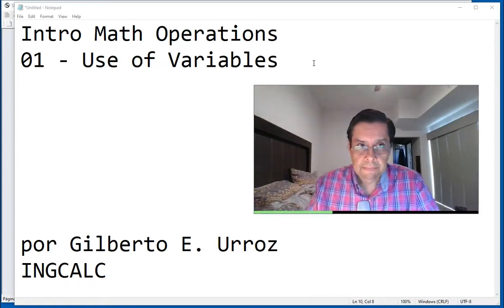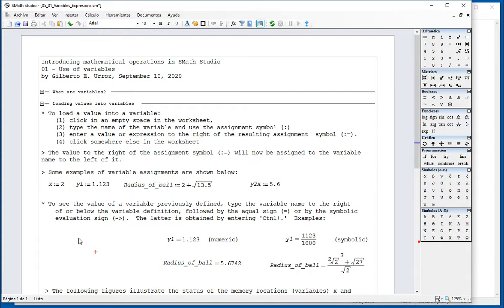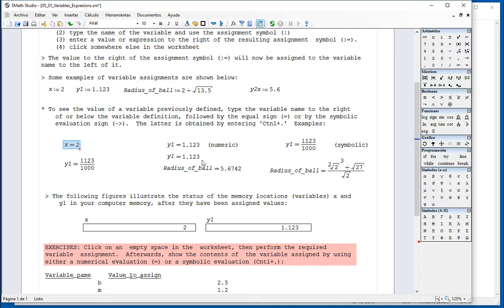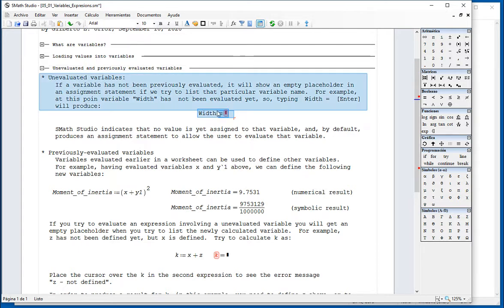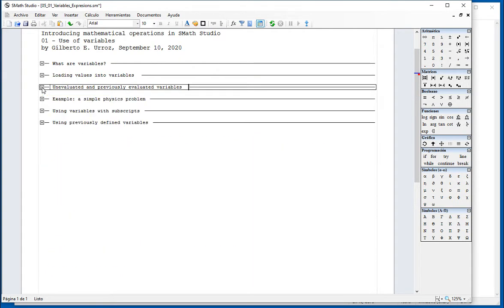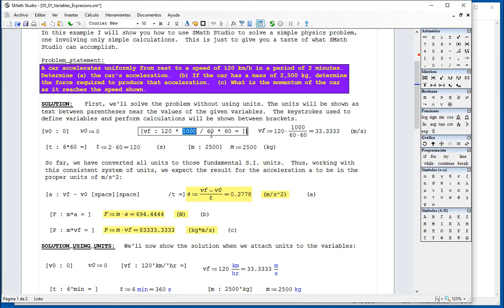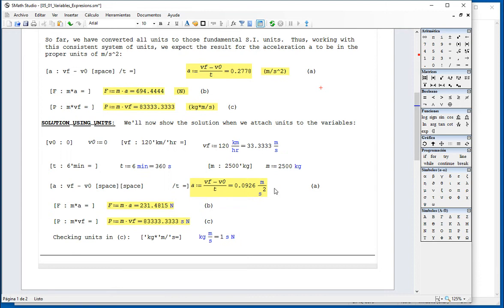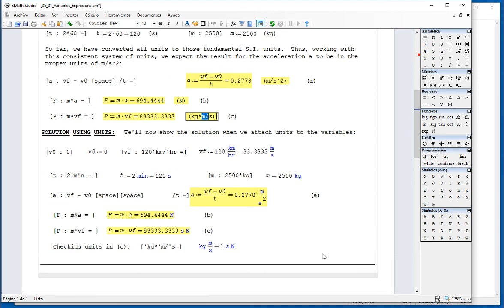4.1 Variables and Expressions - Part 1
This video introduces the use of variables and their applications in mathematical expressions.